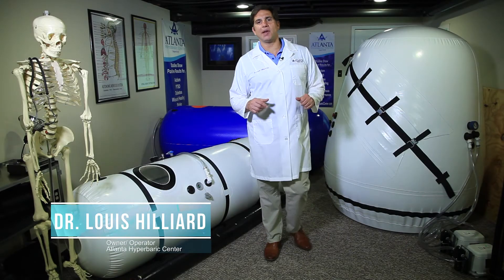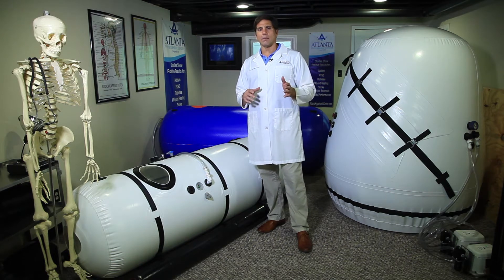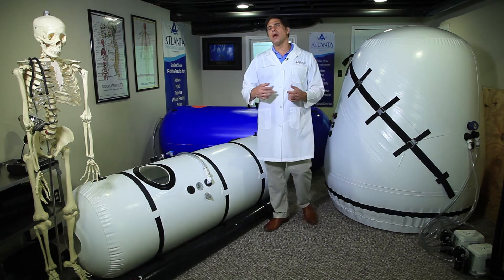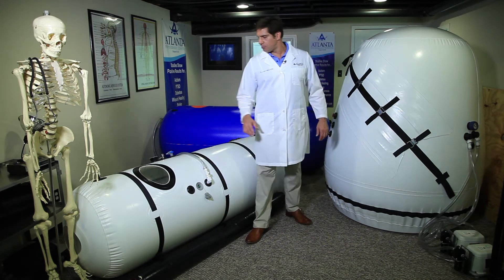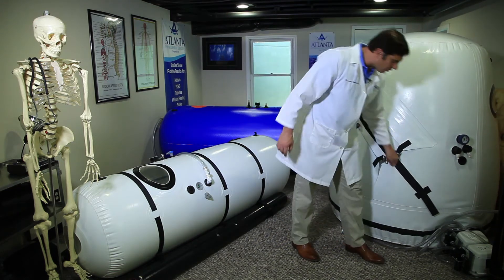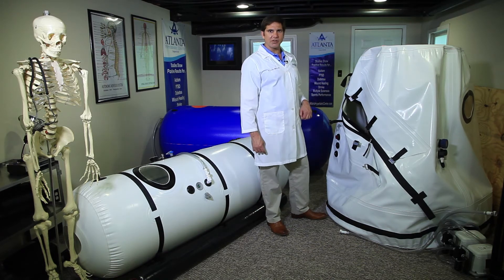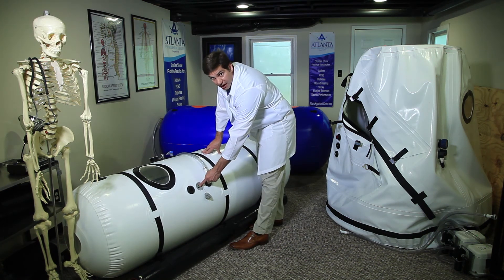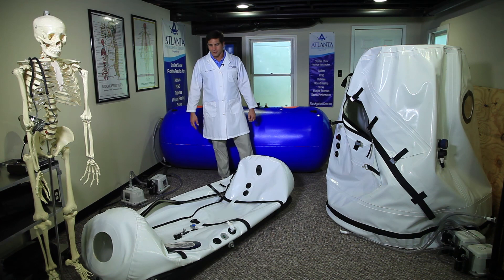Hyperbaric Chamber Exiting Safety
What is a Hyperbaric Chamber?
A hyperbaric chamber is a tube that is full of 100% oxygen. The chamber acts as a medium of concentrated oxygen. The tube has ambient pressure that works effectively with oxygen. When you breathe the air, your whole body rejuvenizes. It’s like you’ve been born all over again.  The equipment treats many chronic diseases. Oxygen is vital to all the body organs. The hyperbaric chamber is used as a natural therapy. This means that there are no undesirable effects. It works by suppressing the bacteria. This way, the body stimulates stem cells and growth factors. It brings about the healing of the whole system.  Hyperbaric chambers come in an array of colors. They also have different sizes to suit your preferences.

Why do you need Hyperbaric Therapy?
Also known as HBOT, it is important for the restoration of body health. For this reason, sufficient oxygen is of the essence. If you are a scuba diver, you need it the most. Chances are high that you suffer from decompression sickness. Its root cause is dissolved gases from the ocean. It can lead to excruciating pain. To avert this, you need adequate oxygen.  Additionally, people suffering from diabetes can reap benefits from the therapy. They are susceptible to wounds and sores. On that account, oxygen is great at healing them. When they take in the ample oxygen, new tissue grows. In short, oxygen has healing properties. It reduces the possibilities of foot amputation.  Oxygen therapy boosts blood circulation. Owing to that, people who have mental illnesses get cured. Medical treatment improves nerve functioning.

Within eight weeks of proper hyperbaric oxygen, patients coordinate tasks. Their daily lives improve significantly. It restores the brain to function productively.   If you have gas poisoning, you can resort to the remedy. For instance, carbon monoxide and other toxic gases. Air bubbles in your arteries are harmful to your health. Oxygen at almost 100% combined with pressure is the solution. It will drive out the unwanted gases and bubbles. The treatment will also heal your lung tissues. Your breathing will normalize as well.

The hyperbaric chamber is also designed to improve skin conditions. It could result from radiation injury or skin flap. It works by generating new cells. Slowly, the skin is able to get back its life. Therapy is also ideal for all skin infections. Oxygen boosts the immune system which fights infections. It is perfect for bone infections too.  The chamber also heals injuries related to the spine.

If you are an athlete it will be of advantage. Do you have knee and arm injuries? You can recover faster inside the hyperbaric chamber. Better still, you can be able to breathe well.   Clients who have anemia get full relief. This is because hyperbaric therapy supplies the body with abundant oxygen. In turn, red blood cells increase in the body. Consequently, hemoglobin levels spike up. Enough blood is then generated by the cells.

Hyperbaric Training By Dr. Louis Hilliard
Atlanta Hyperbaric Center